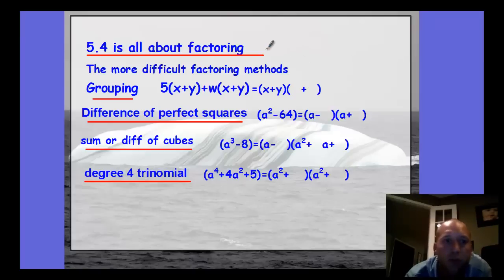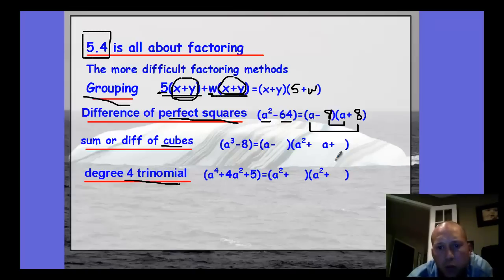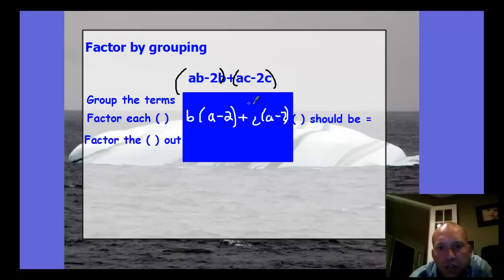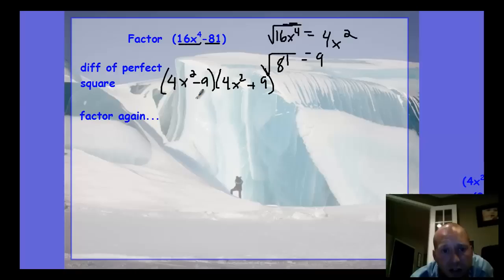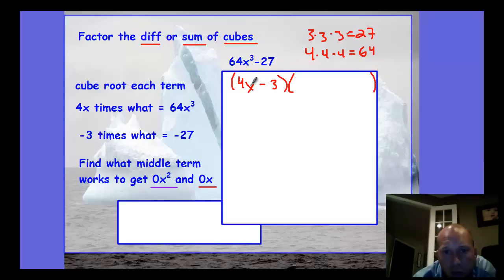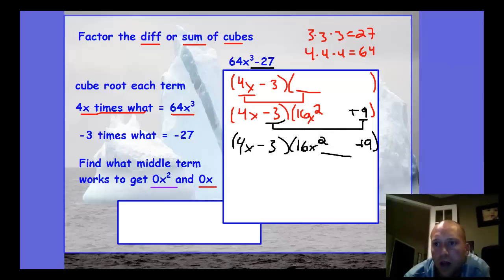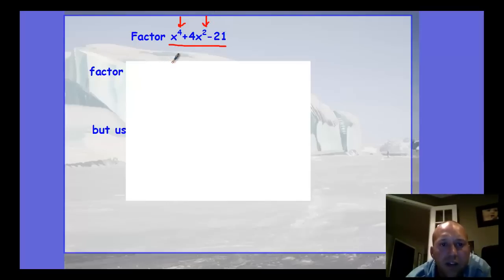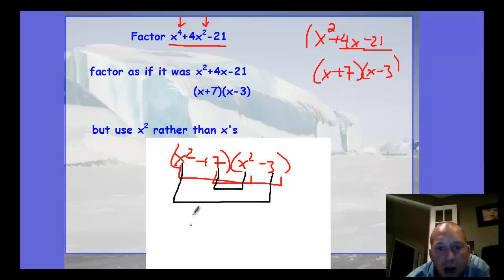honors alg. 2 ch. 5 section 4